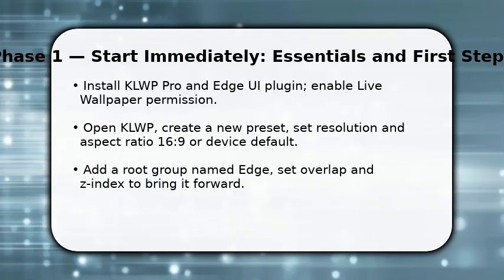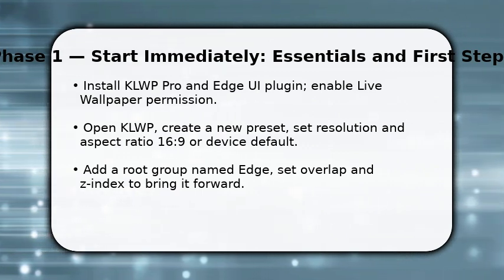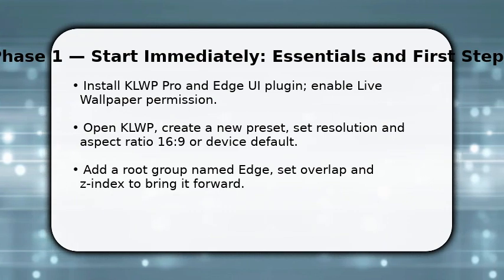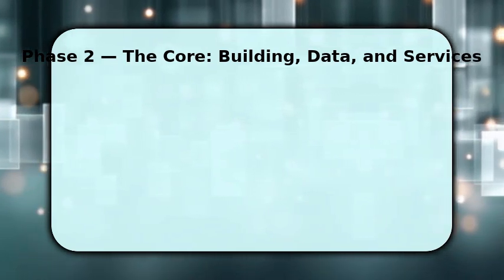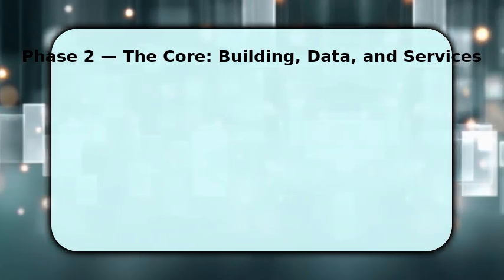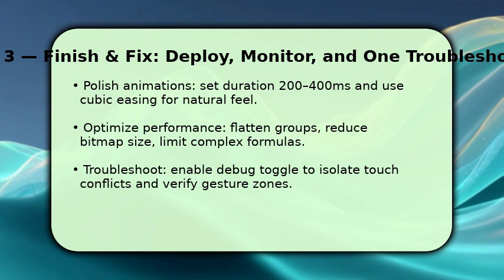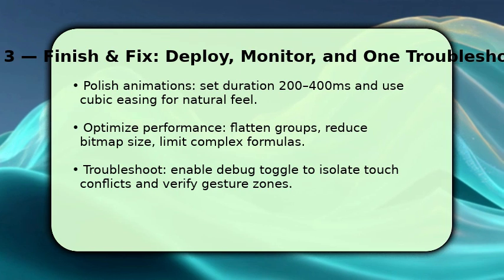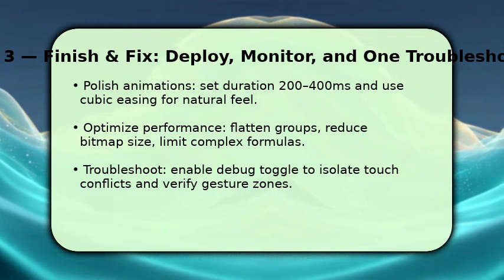How to Use Edge Ui for Klwp - Full Guide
How to Use Edge Ui for Klwp - Full Guide | 🔒 Surfshark VPN Deal — Stay private and secure. $1.99/mo + 3 Months Free ▸

Dive into the world of Edge UI for Klwp in this comprehensive guide. Learn step-bythy techniques to enhance your user interface with cutting-edge features, ensuring a seamless and responsive design across various devices.

Edge UI, Klwp integration, user interface optimization, responsive design tutorial, cross-device compatibility guide